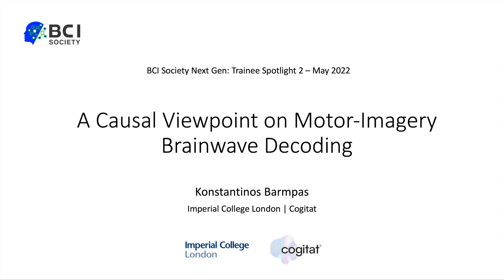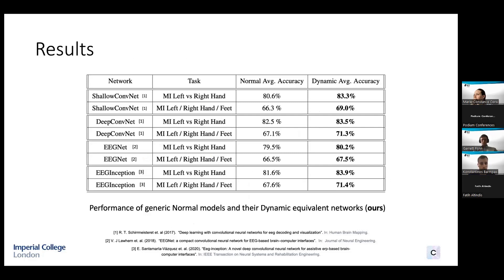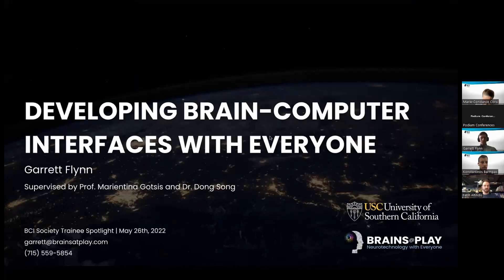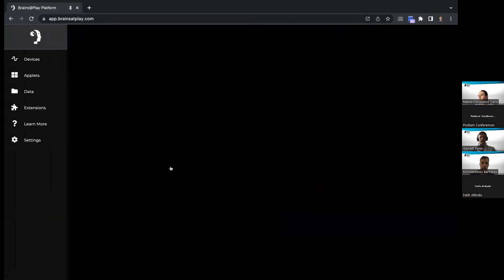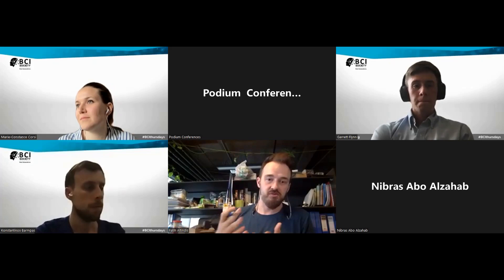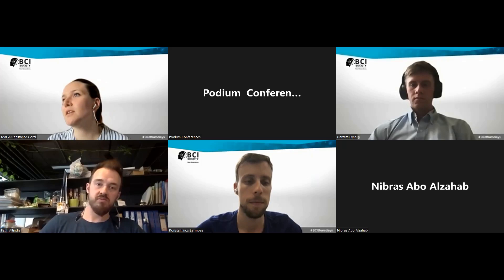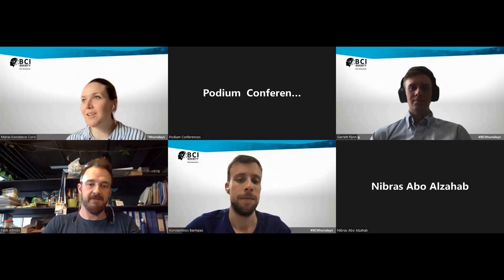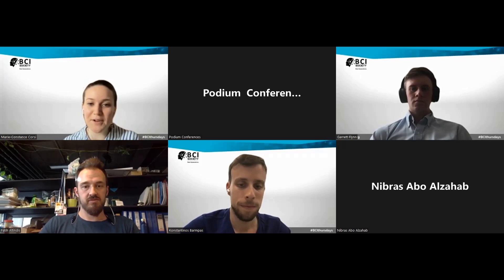Next Generations: Trainee Spotlight 2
The event will spotlight 3 trainees with each presenter given 10 minutes to present his/her work and 5 minutes to answer attendee questions. The last 15 minutes will be dedicated to a panel discussion. More details on the presentation will come shortly.